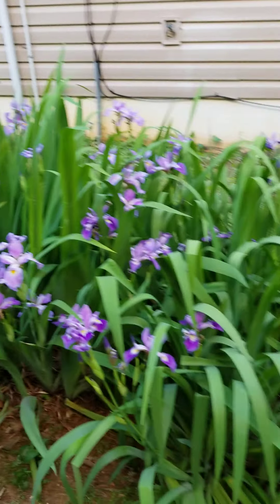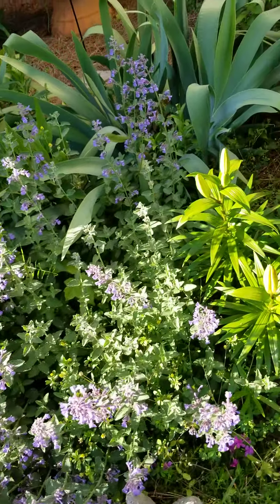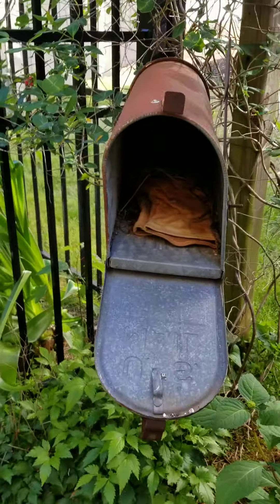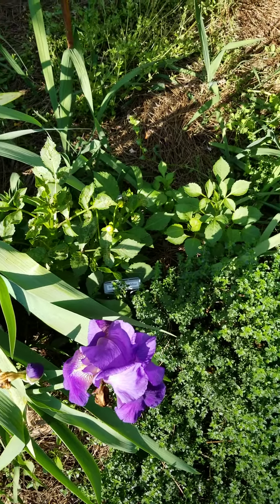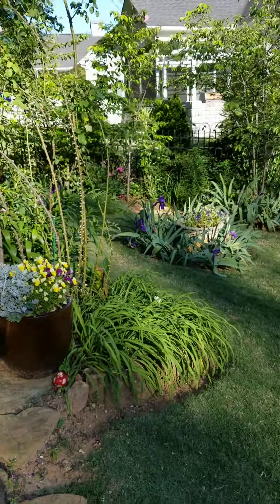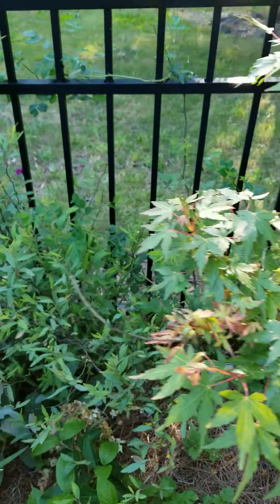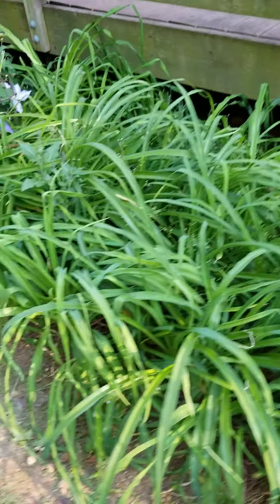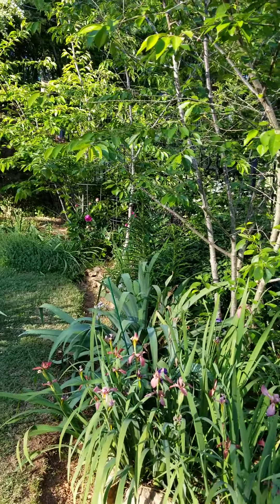April 27, 2020